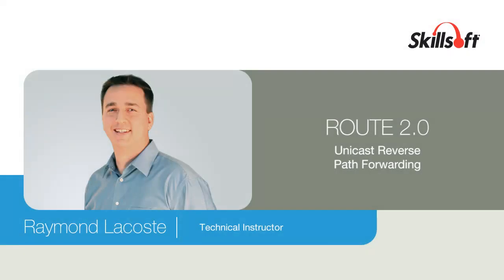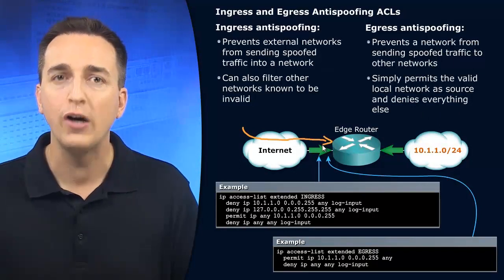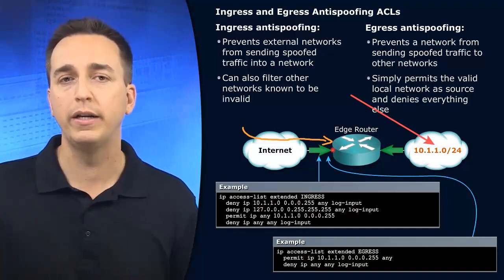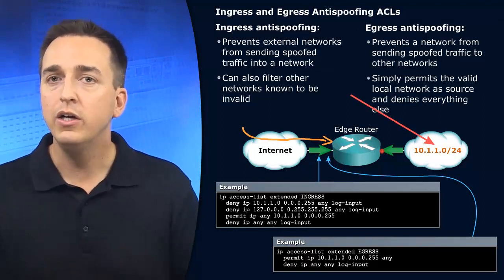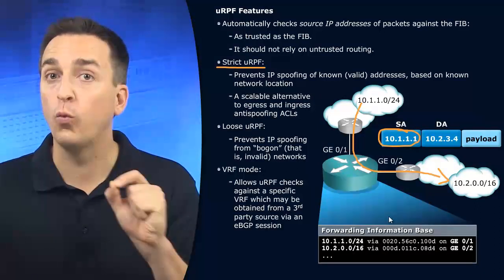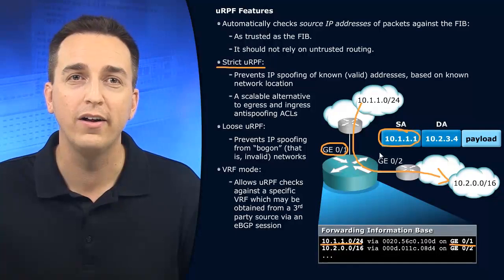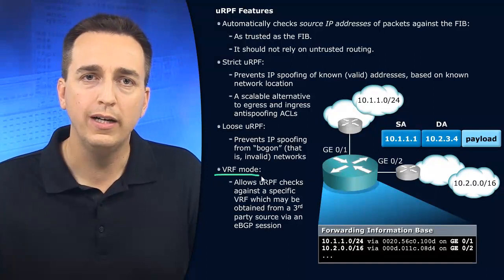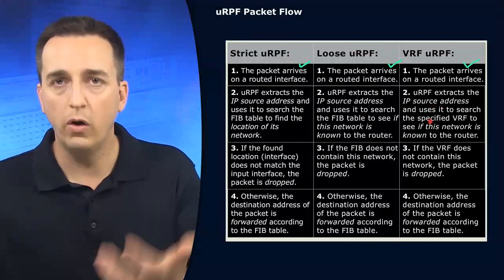14 Unicast Reverse Path Forwarding